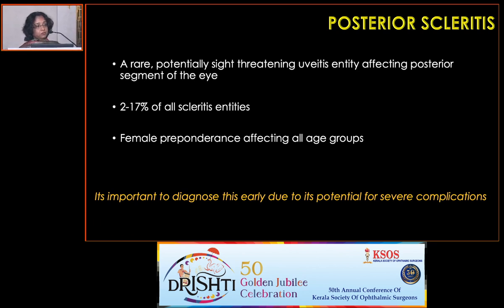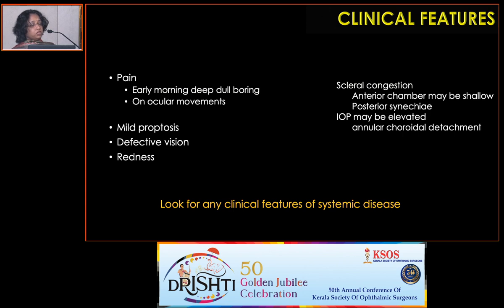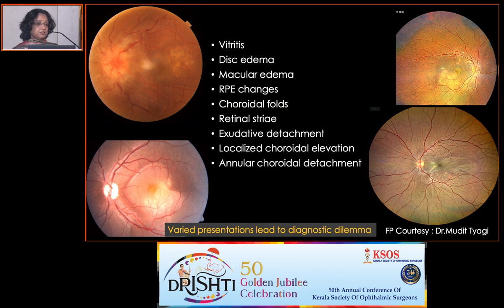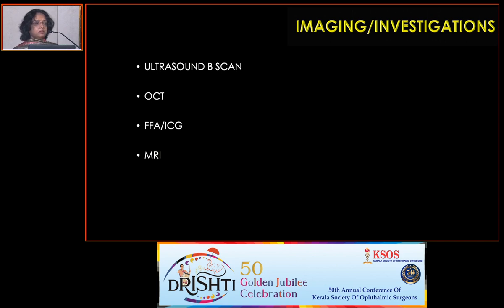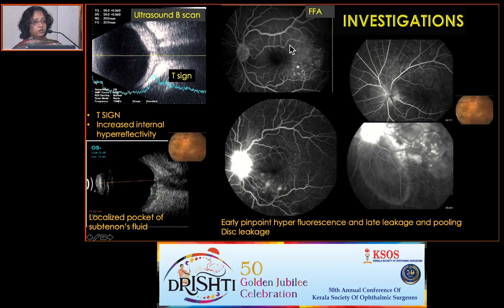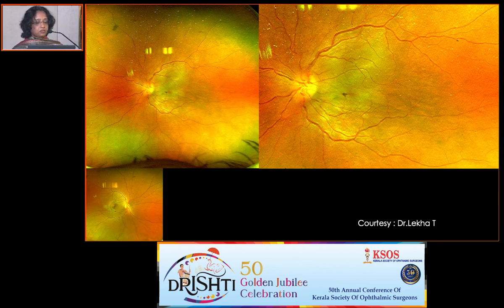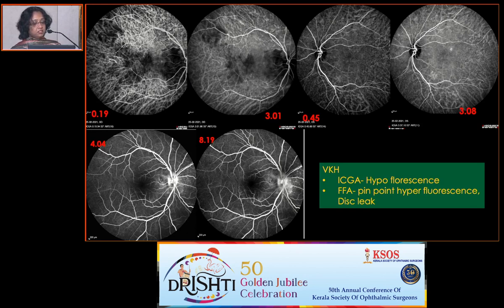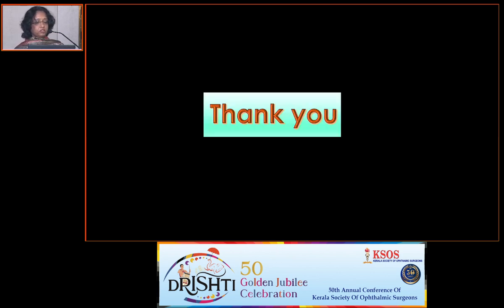KSOS2023 IC9 Topic Dr Divya Balakrishnan A cause of diagnostic confusion Posterior scleritis